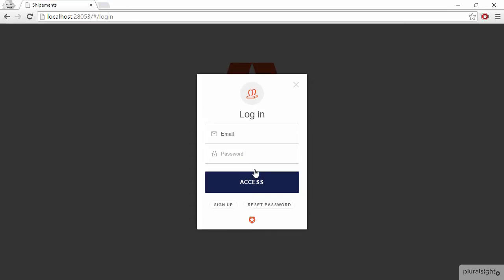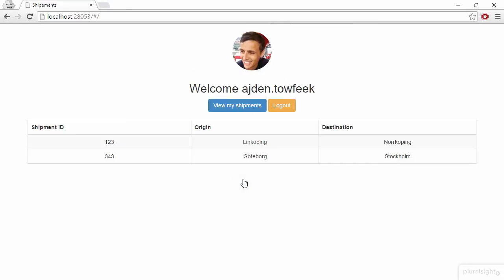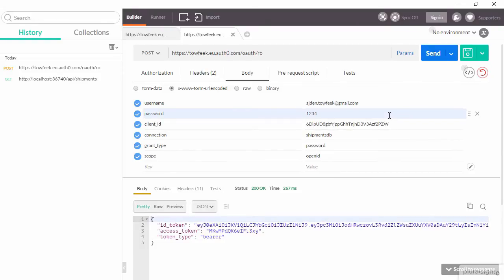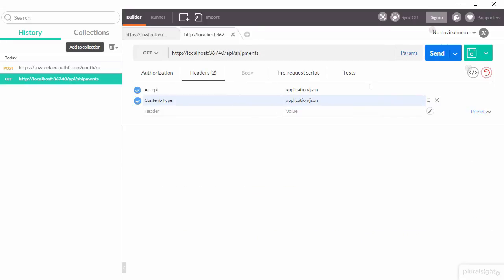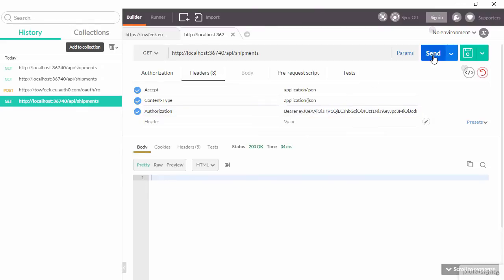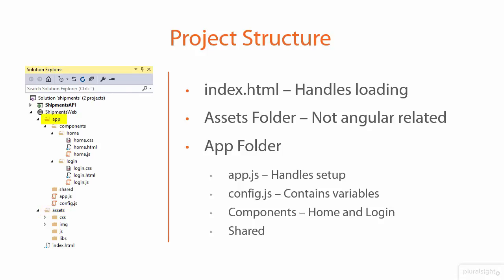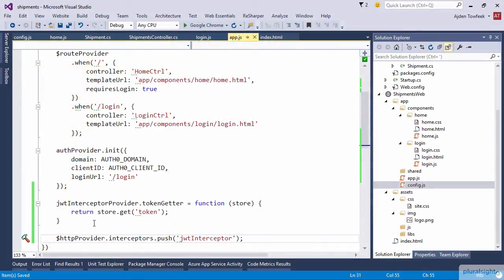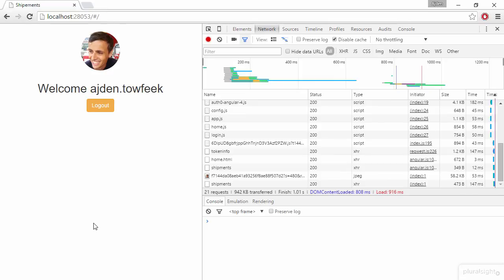Authenticating Your Angular SPA with ASP.NET Web API and Auth0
Curious about the authoring experience? Read this blog post then